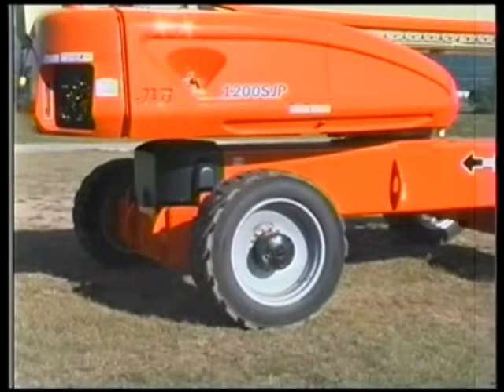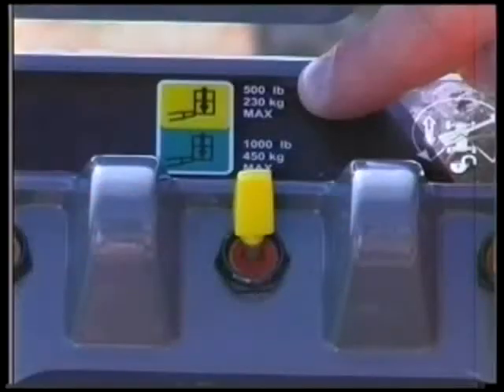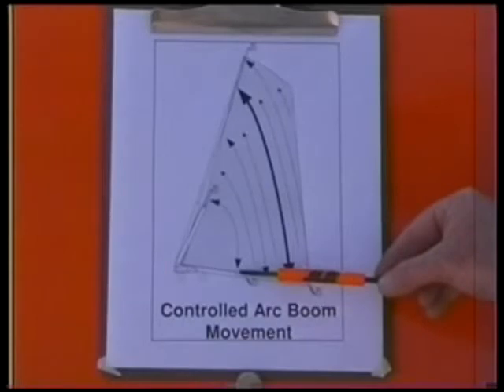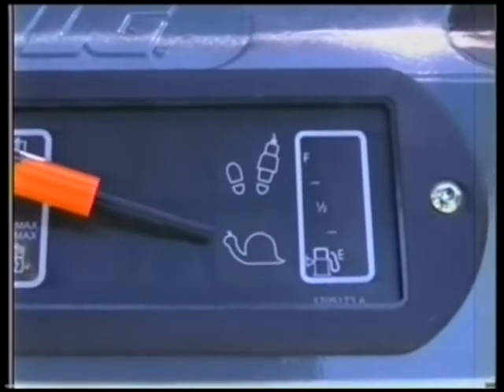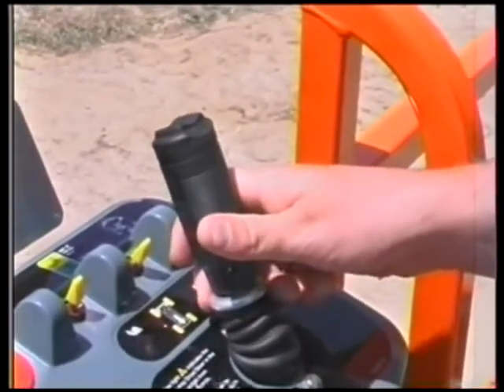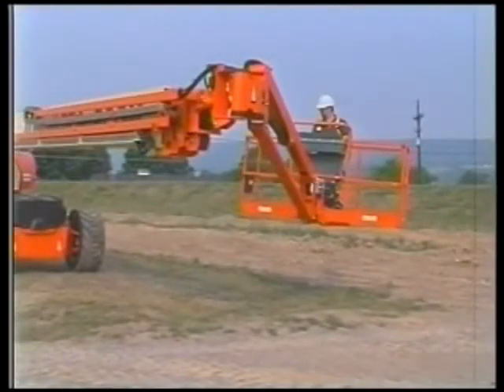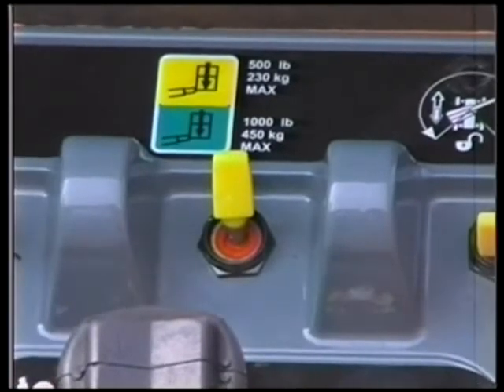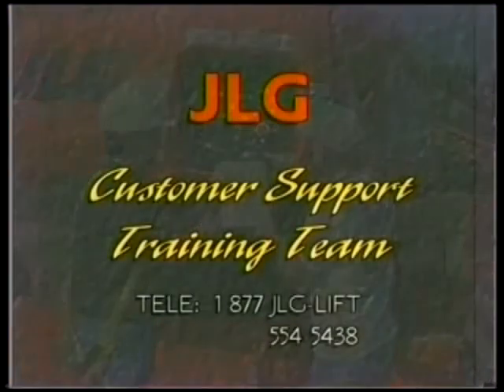JLG 1350 SJP Characteristics